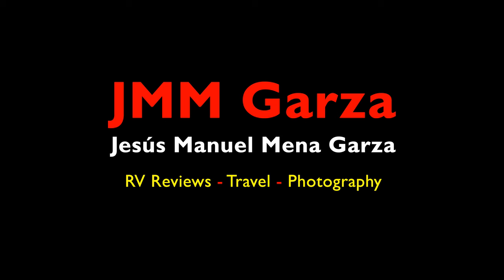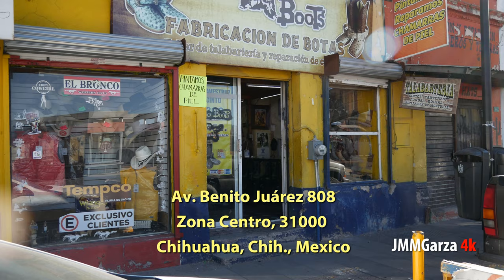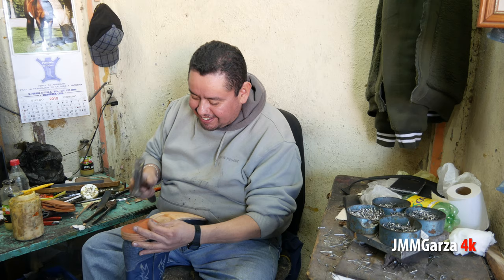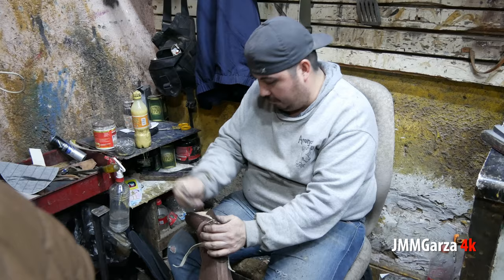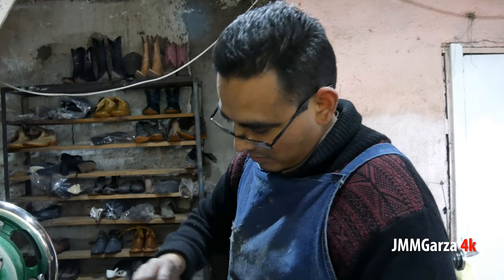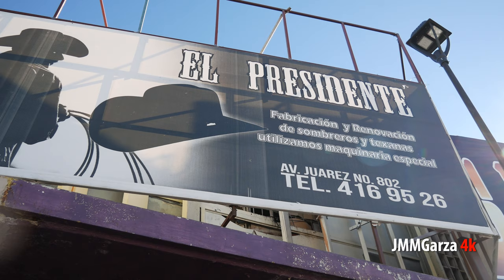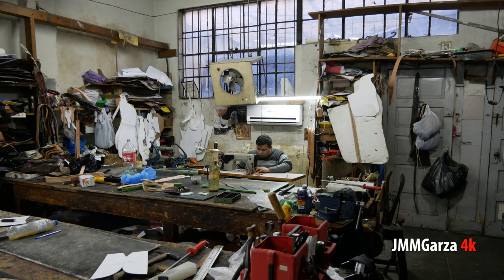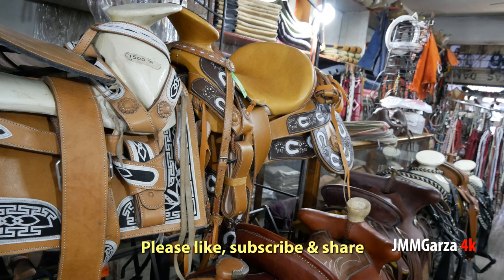Chihuahua Mexico Cowboy Boots, Hats & Saddles - 4k UHD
Please excuse my soft voice in this video. I had a bit of a cold.

It's 2019. I am excited to have been given another year of life. I am forever grateful. I look forward to producing more videos on diverse topics. I just returned from a week in Chihuahua Mexico. What a great community. Maybe next time, I'll have room in my luggage for a sweet pair of boots. You can't complain about the quality and price.

This YouTube channel is my hobby. Please excuse any errors in this video. Don't be shy. Your friendly comments and questions are always appreciated.

My channel is not monetized. You should never see any obnoxious advertising. I am not paid to promote any product or service. My wife does give me a few bucks a month as an allowance, but only if I'm nice.

Thanks!